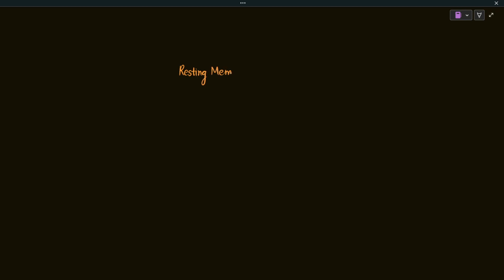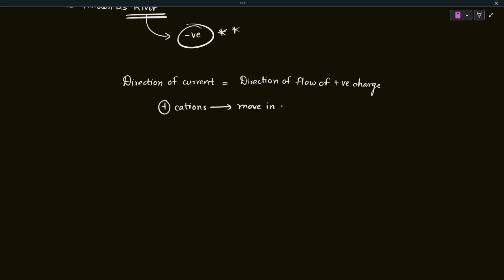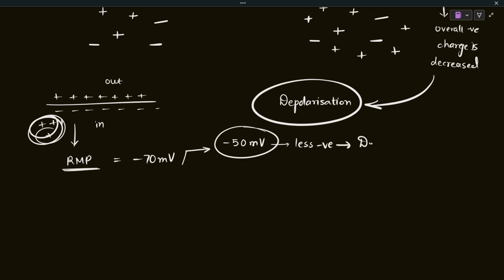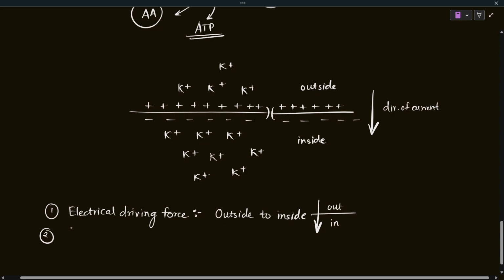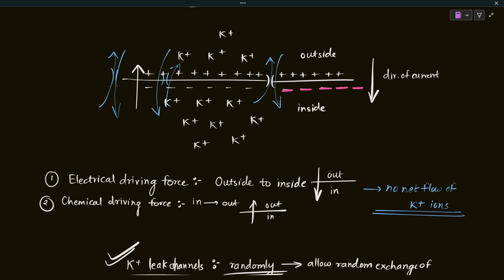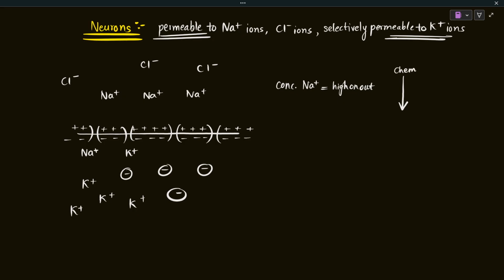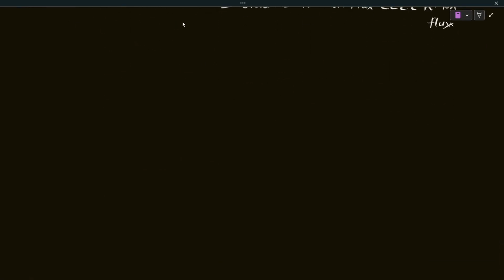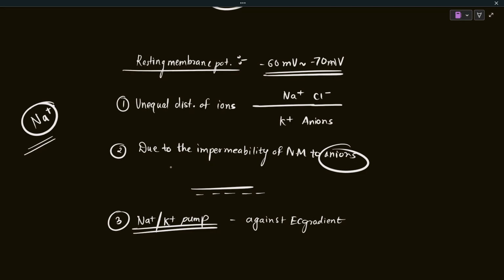Resting Membrane Potential | Neurobiology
The Resting Membrane Potential results from the charge separation across the cell Membrane. Ek is the equilibrium potential for K+ ions; pardon me for saying equilibrium constant.